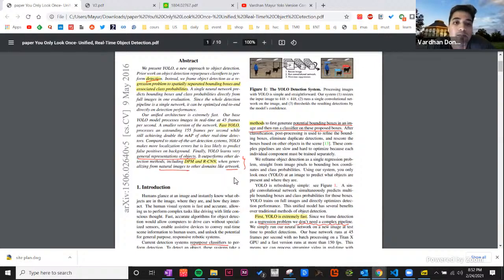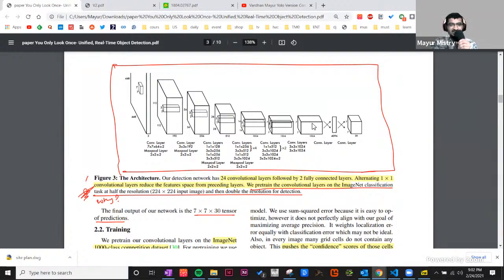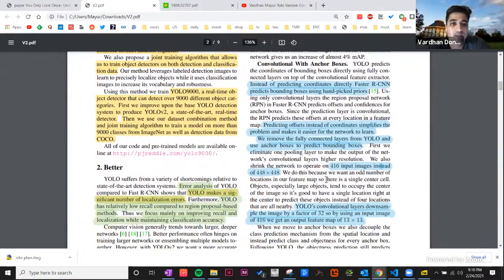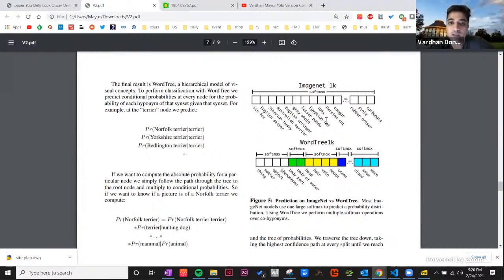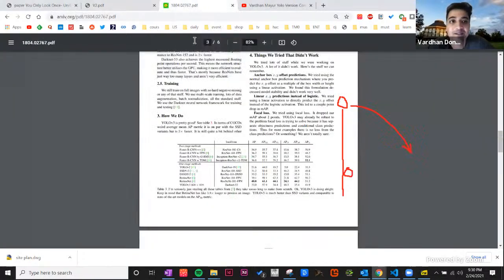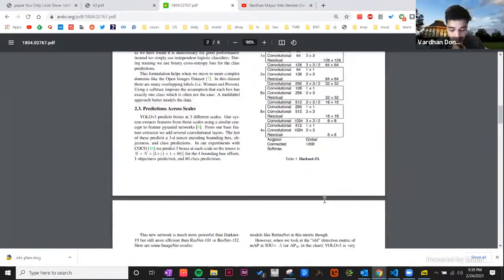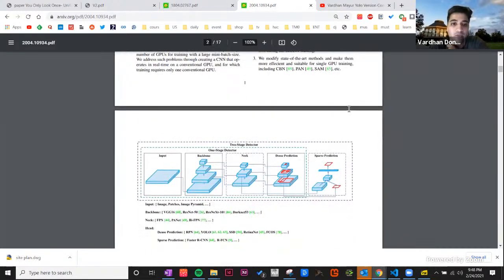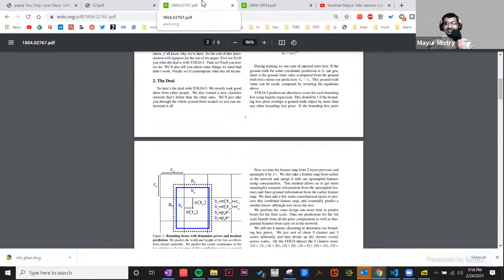L05: Yolo Version Comparison Discussion VD-MM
Object Detection, YOLO models comparison